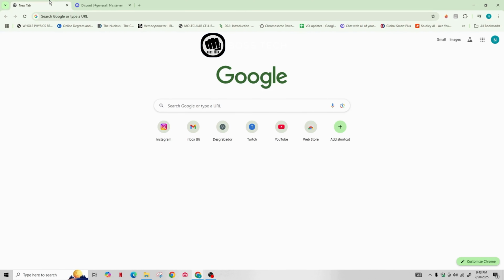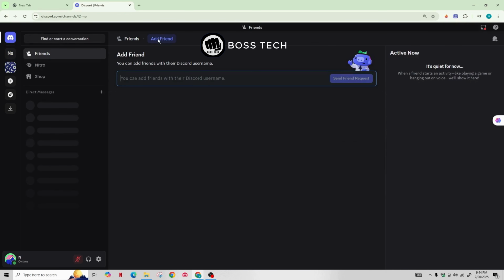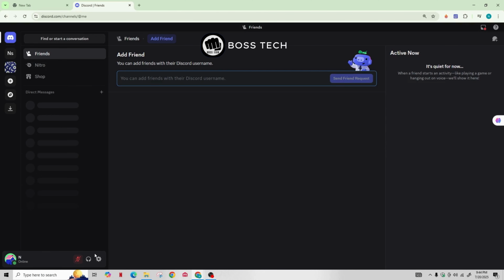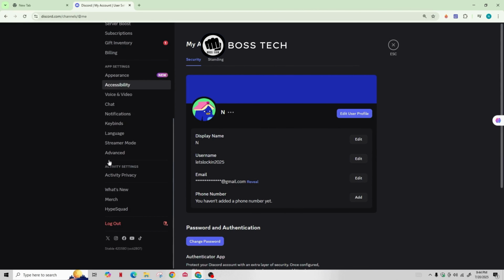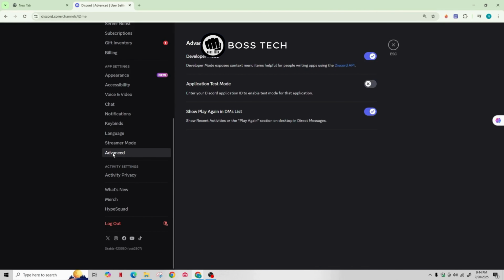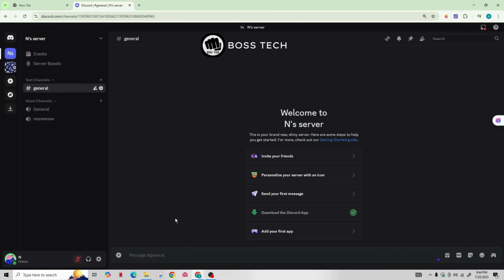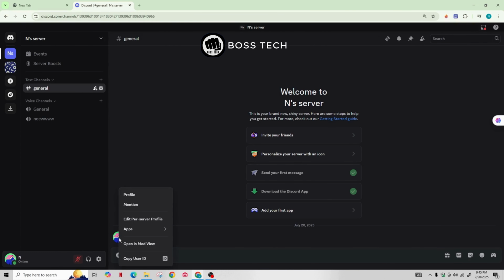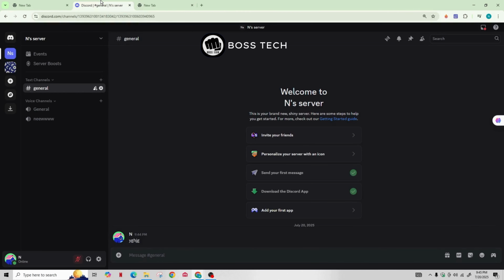How To Find Someone In Discord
Want to find someone on Discord’s desktop app in 2025? This video is your step-by-step guide to search by username, tag, or user ID—covering the global search bar, viewing server member lists, using the Friend Request flow, and quick keyboard shortcuts so you can connect in seconds.

Timestamps
0:00 Introduction
0:10 How To Find Someone in Discord on PC